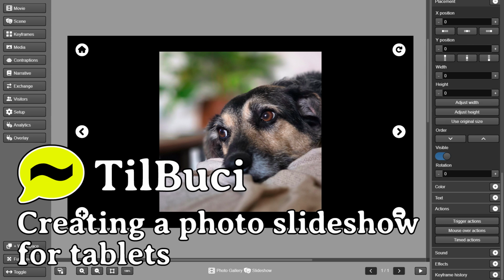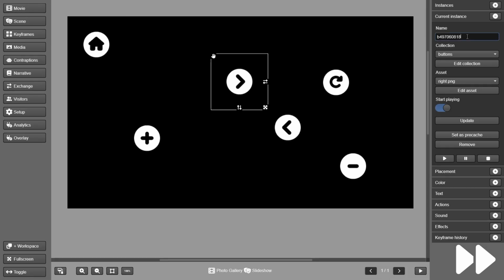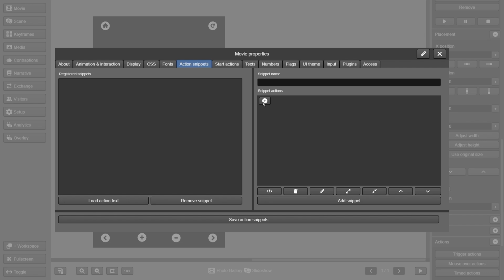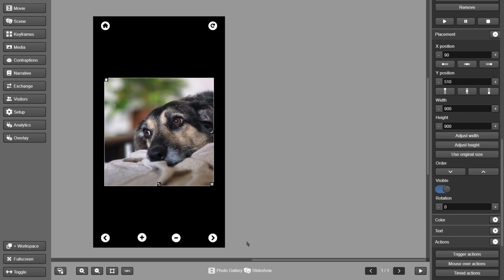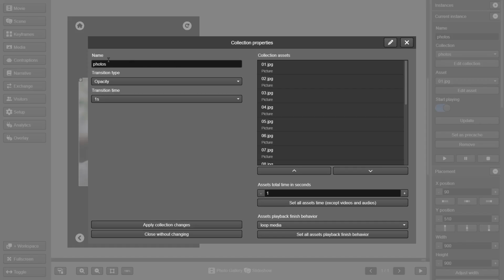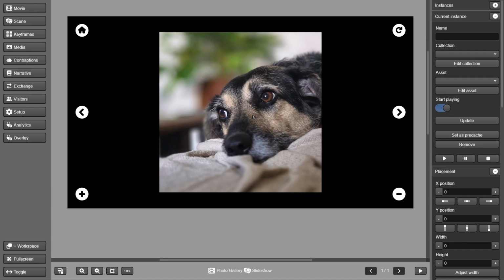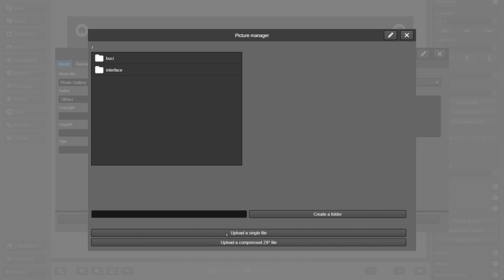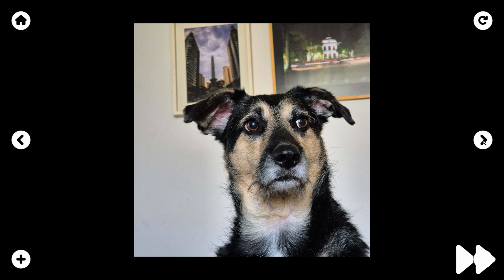Creating a photo gallery for tablets using TilBuci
Applications with image or video galleries are in common demand, especially in content for exhibition spaces, such as museums, which often install them on tablets. In this video, we will explore the creation of a simple photo gallery of our mascot, Buci.

TilBuci is a free, open source software.